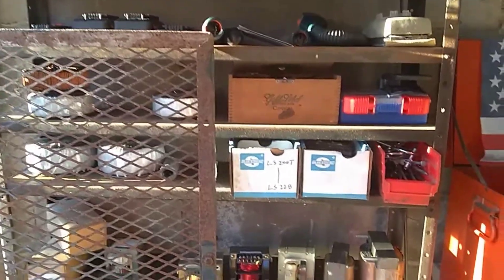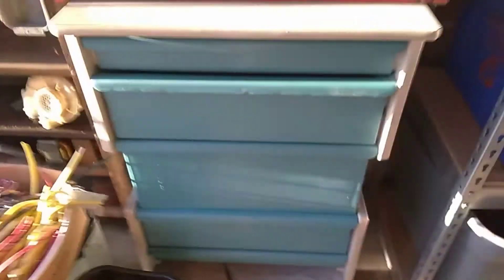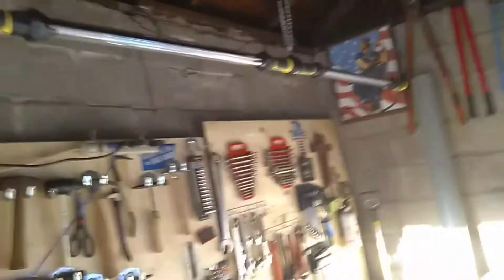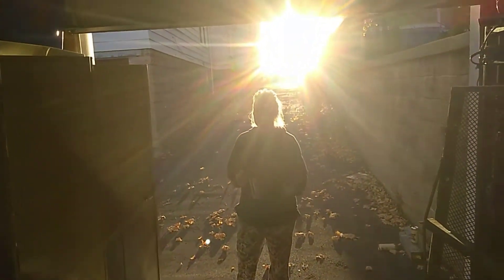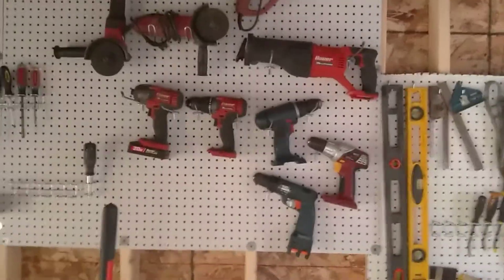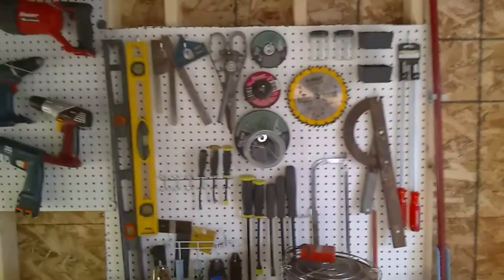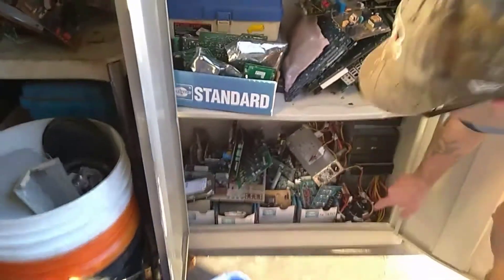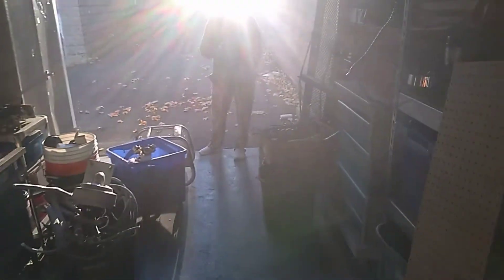10 minute update.. shop and covid-19 cases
Just a quick update on my
 work-shop, and covid-19 cases in Onondaga county... stay safe y'all.